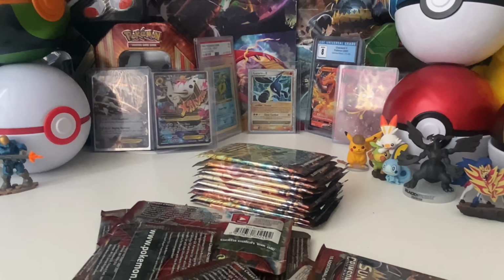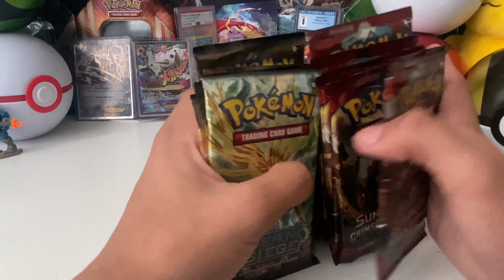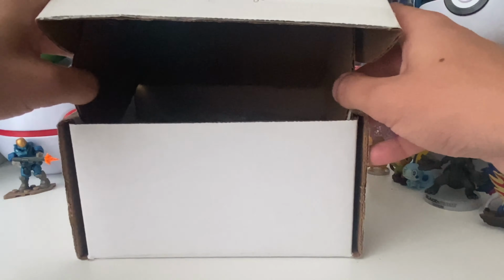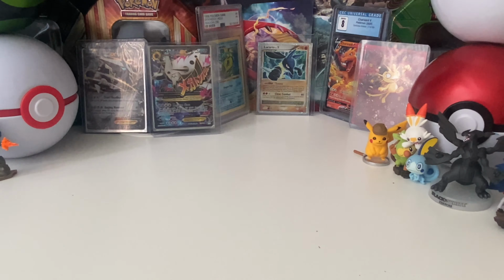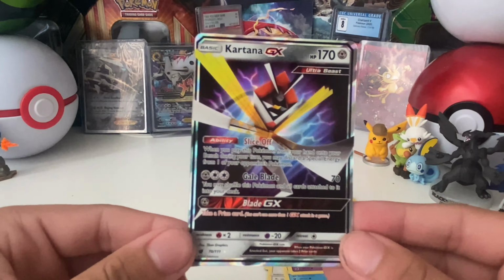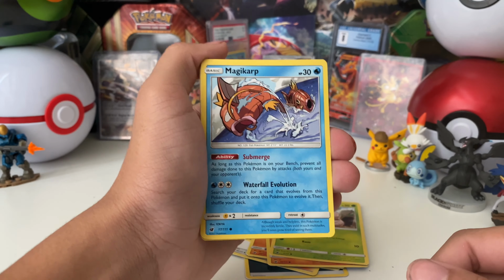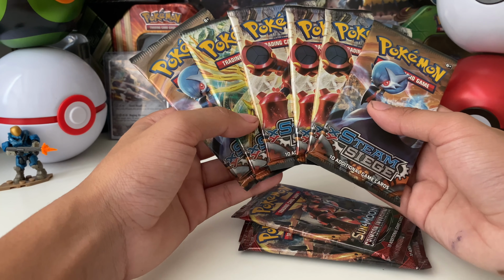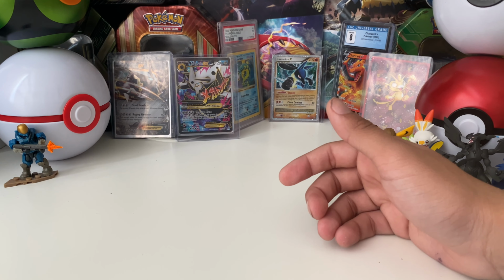Pokémon crimson invasion opening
I will be opening a up some stuff I got off eBay and opening up some crimson invasion.

I’m really trying to open up my eBay store so here it goes if you guys are interested, this is also great to support the channel since I'm able to get rid of cards I don't need and get some money to buy new products.

Make sure to check out my mercari store as well to help support Check out what I just listed on Mercari. Tap the link to sign up and get $10 off.

As well if you have any questions my information is down below.